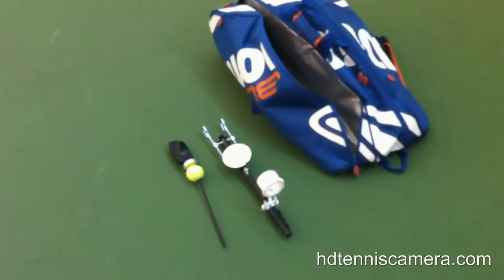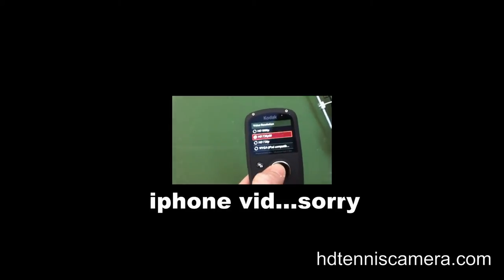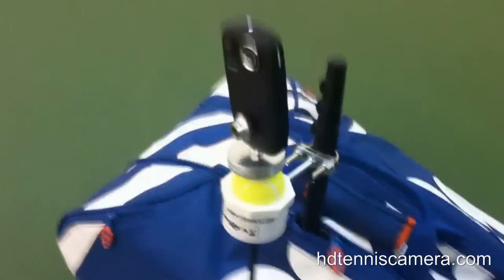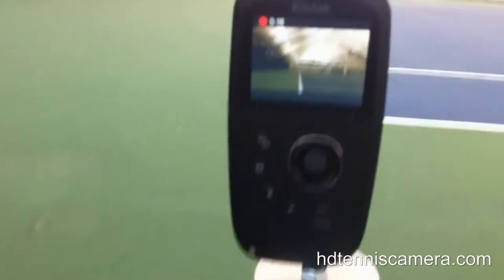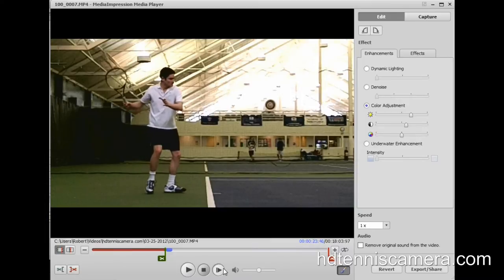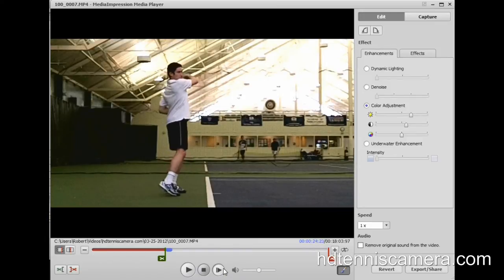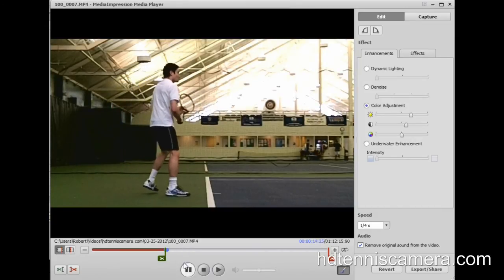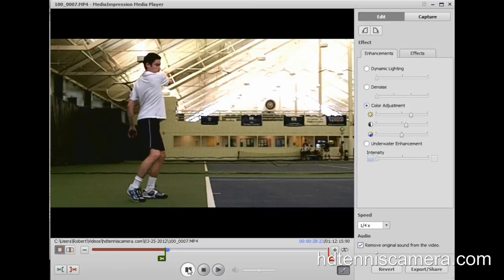How to film your tennis in slow motion.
Placing the volleycam on the baseline and editing the video in slow motion.